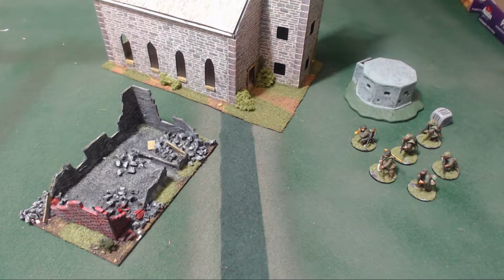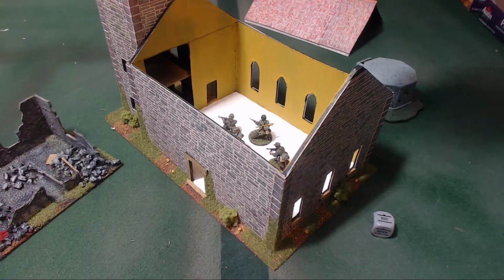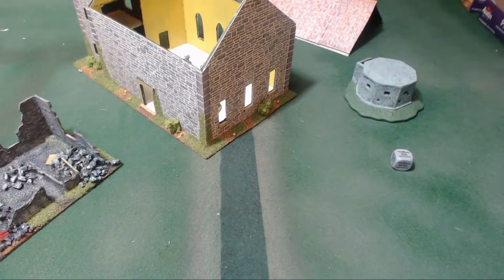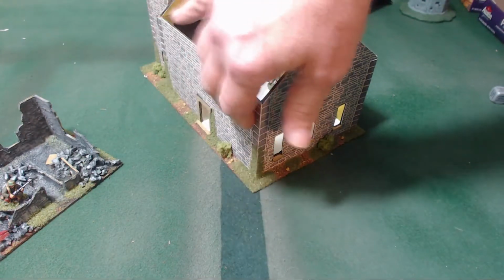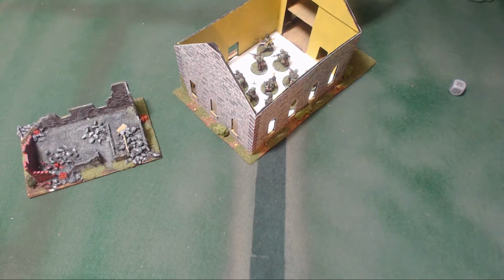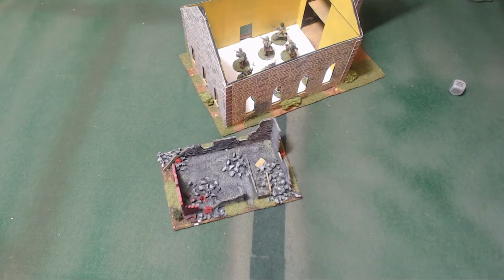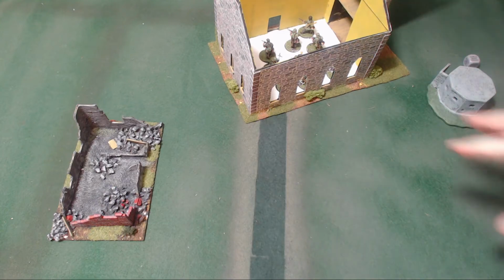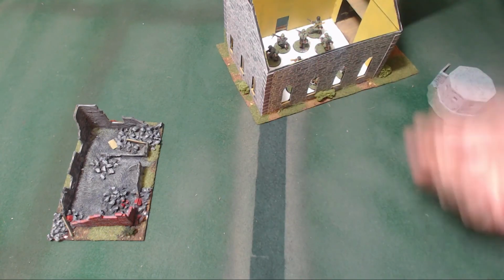Bolt Action 2nd Ed Boot Camp #11 Buildings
\\\ SCHEDULE ///
*** Most Nights = XCOM2 / War Thunder / Star Citizen Live streams
*** Thursday, Friday, Sat = Squadron Gameplay Live Stream